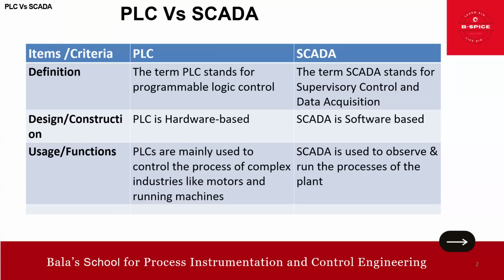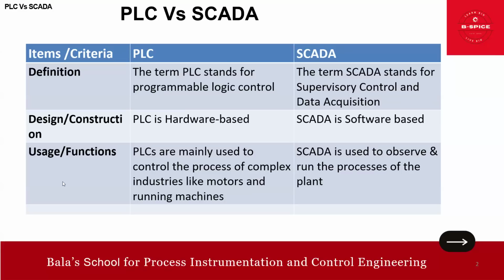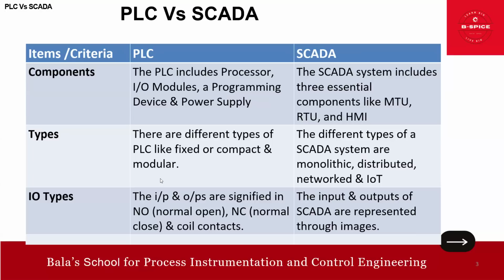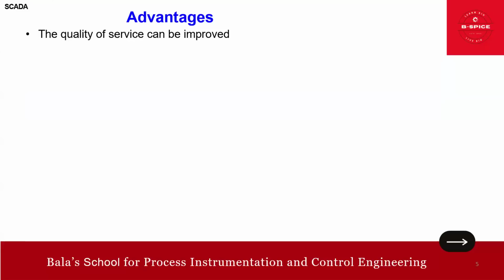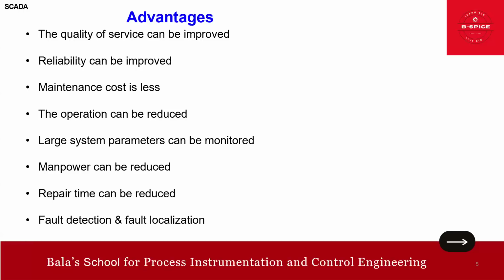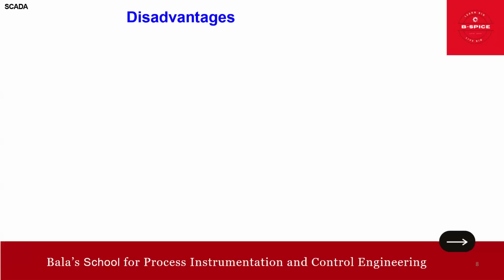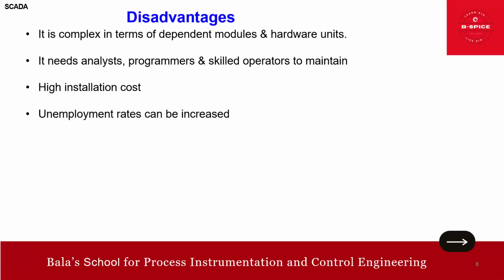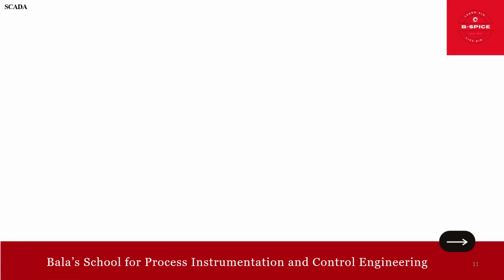PLC Vs SCADA